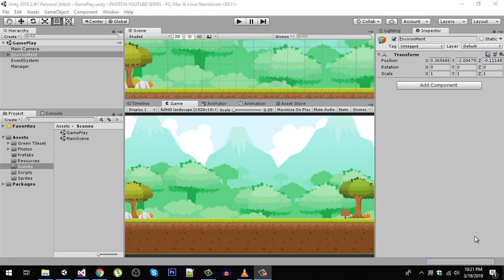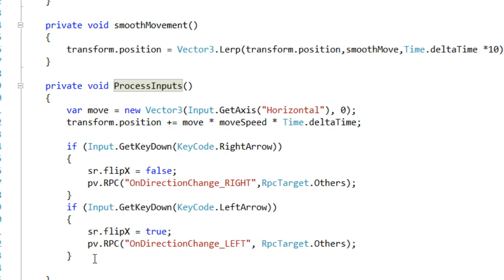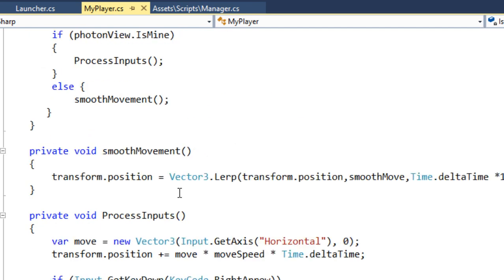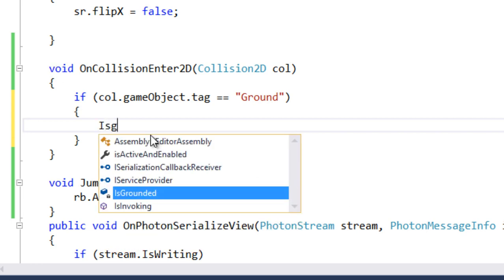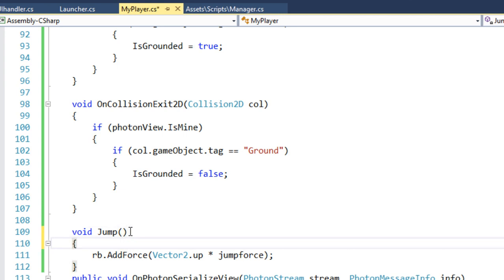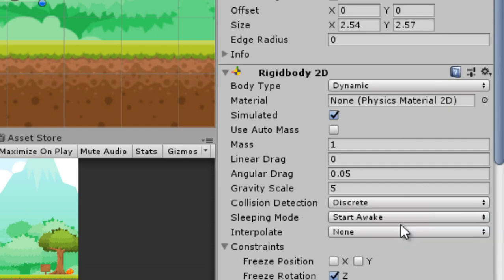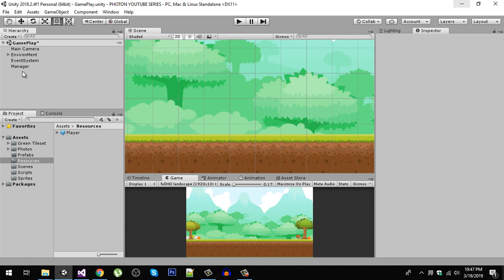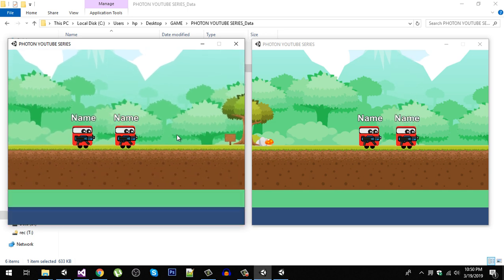Photon Unity Multiplayer Tutorial 👑 [EP09]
Learn to create multiplayer shooting game using unity and photon 2 latest version.

Learn how to create Multiplayer video games using Unity, the world-leading free-to-use game development tool. We start super simple so you need no prior experience of Multiplayer Coding and Concepts.

This Course is Designed for Beginners Who Have A basic Understanding Of Unity and eager to learn Multiplayer GAME Development using Photon 2 (PUN) Latest Edition of 2019.

🎁Check Multiplayer Course On Udemy [Discount]